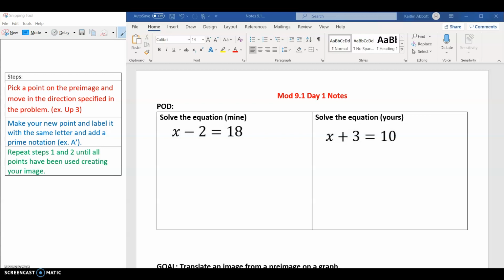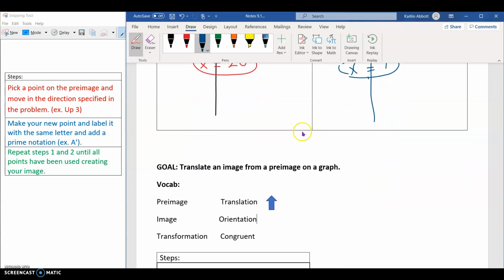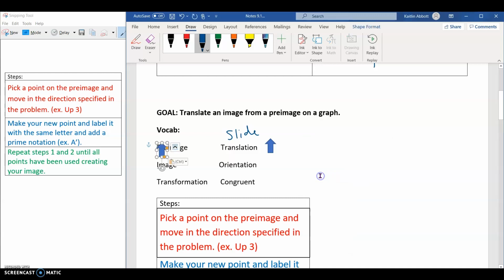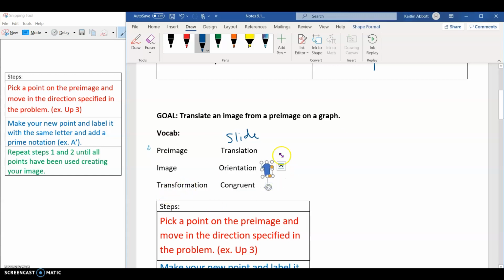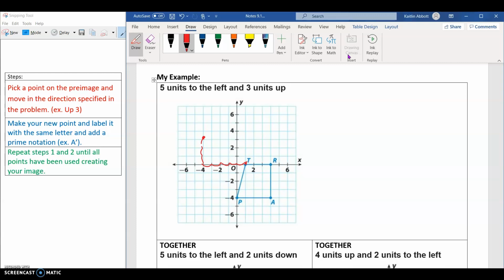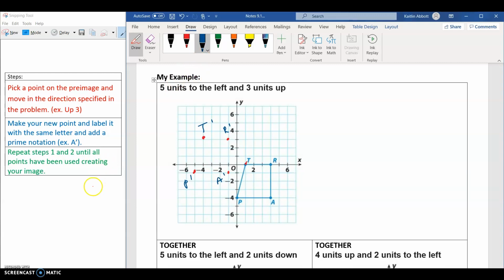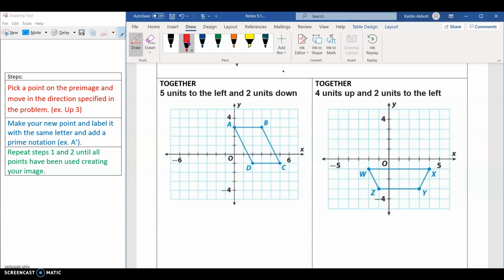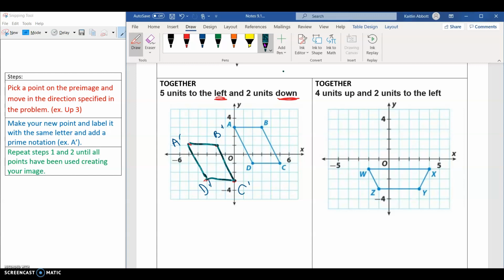9.1 Day 1 Examples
Translating an image from a preimage on a graph.